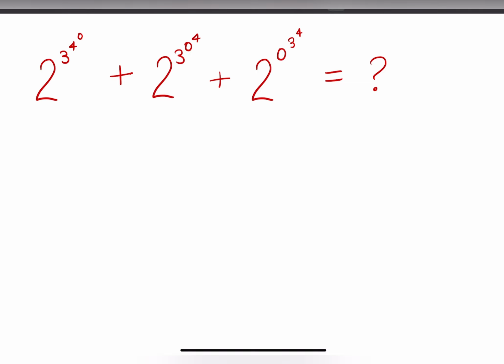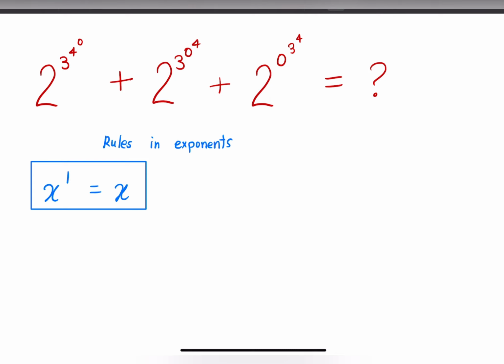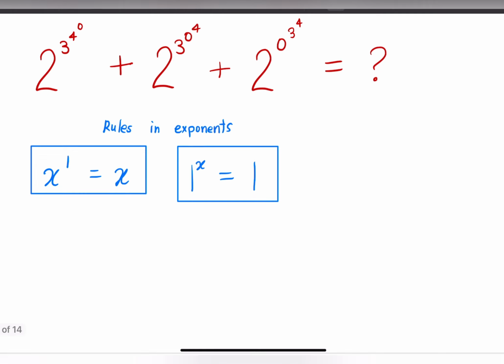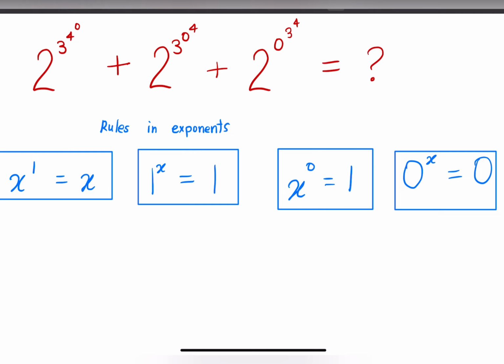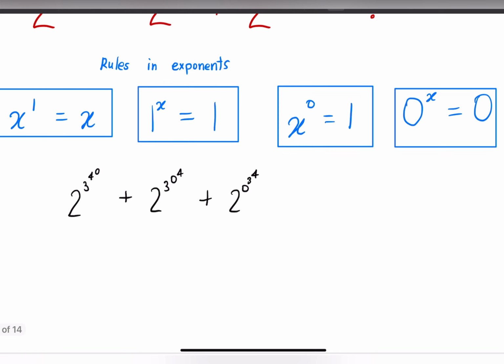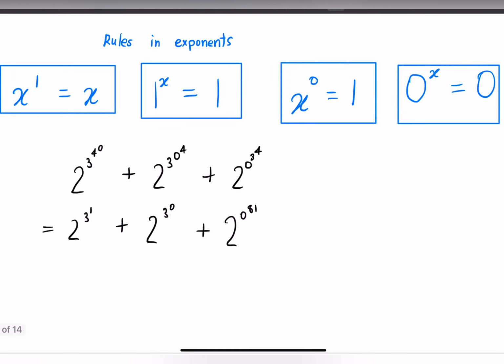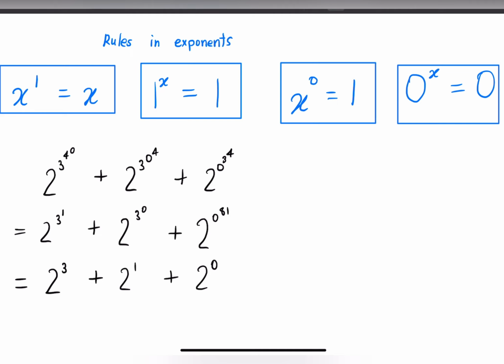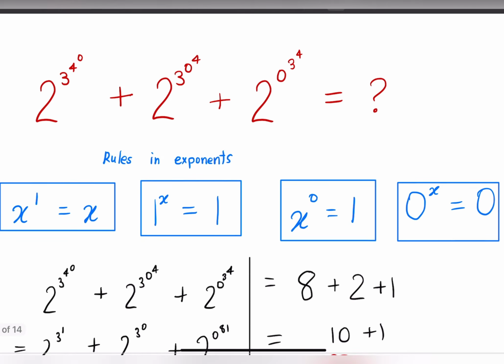Can you solve this problem? x raise 0 I zero raise x | Prakash Academy